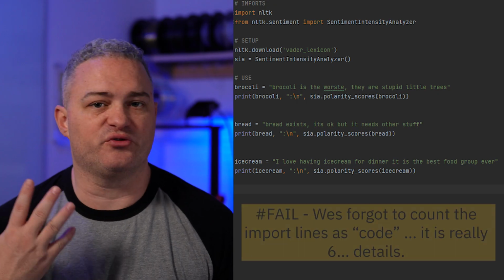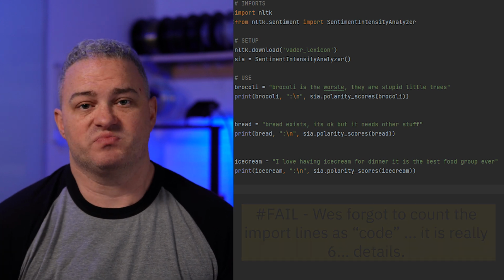Sentiment Analysis: Intro for Beginners & Boss Like Creatures (BLCs)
🙃Thanks for joining us once again for an Unserious AI moment! 🙃

In this 3 Minute Topic (3MT) we give the short and sweet overview of SentimentAnalysis

👀 Chapters
00:00 Introduction
00:16 Defining Sentiment Analysis & Examples
01:11 Advanced Uses
01:43 Why Care About Sentiment Analysis?
02:05 How to?
03:46 Outro

🔗 Things We Talked About
Sad Broccoli, Boring Bread, and Happy Ice Cream proudly created on midjourney

🎉 Our Unserious Setup
📷 film things (camera)
✋ hold things up (mounts)
💡 illuminate things (lights)

👫 About Us
Wes and Rachel make the most of their partnership in work and life. Bringing together the technical and the creative with a heavy hand of silliness—like when you mean to put a dash of cinnamon in your coffee and the lid falls off giving you a sweet avalanche.

Wes is a data professional with over 2 decades of experience.

Rachel is a workshop experience designer and facilitator with almost 2 decades of experience.

Don’t worry we have both aged like tasty whiskey 🥃 (which we may or may not partake in when editing…hey, its liquid creativity!)